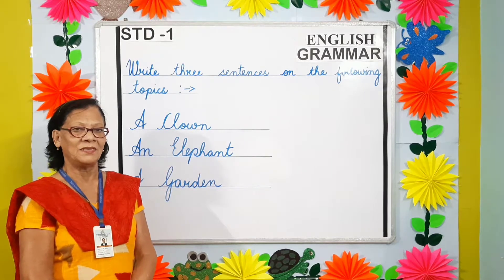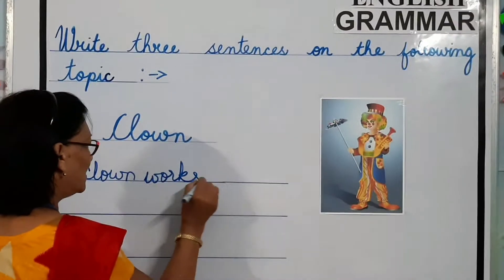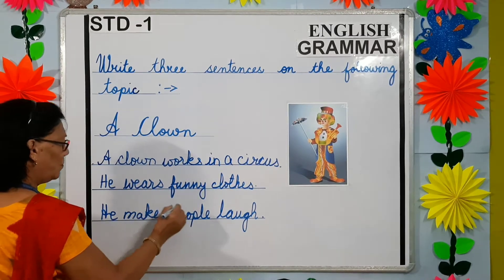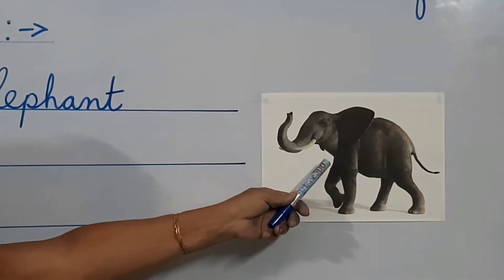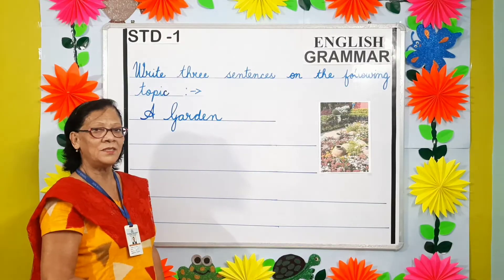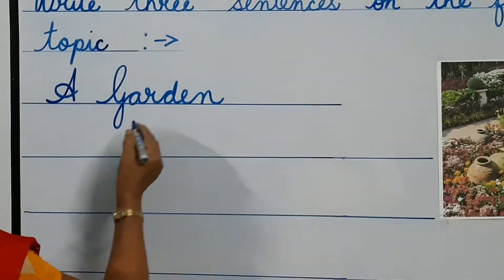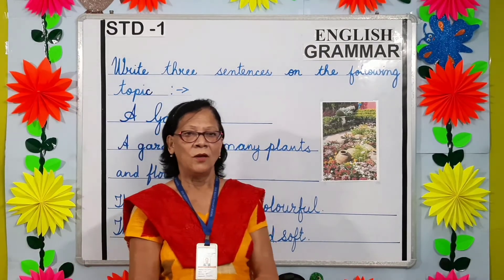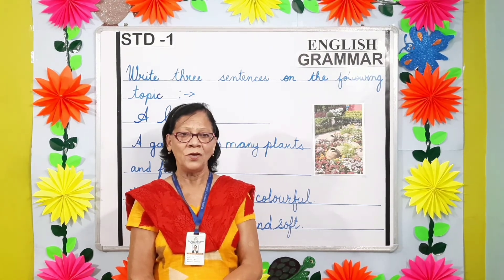STD-1 English Grammar Composition A Clown An Elephant and A Garden(DON BOSCO PRIMARY SCHOOL,PATNA )